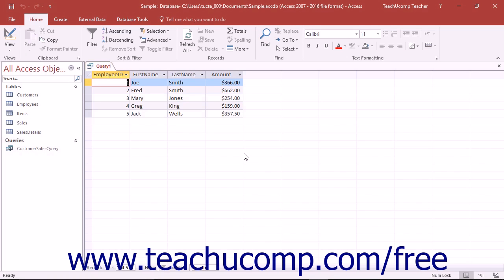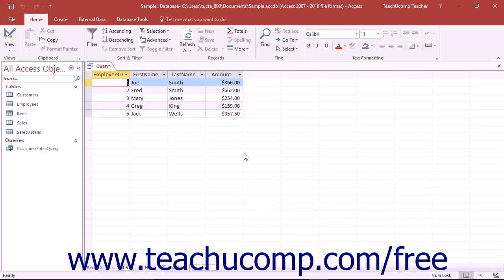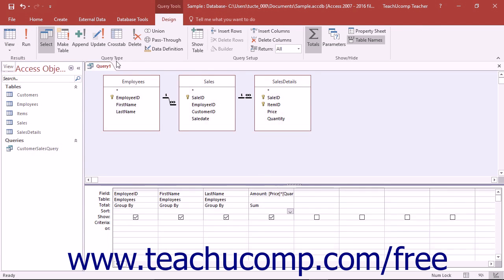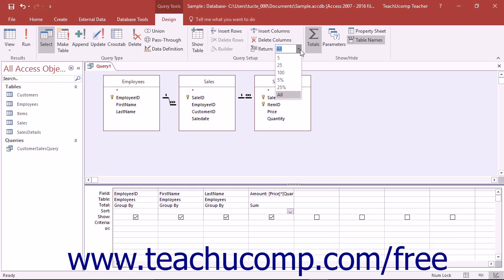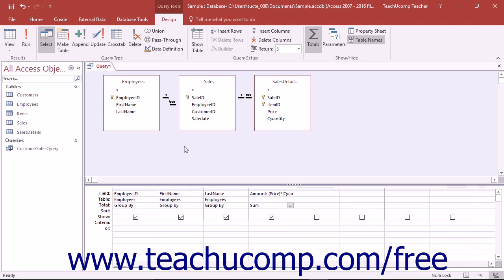Access 2016 Tutorial Creating Top Value Queries Microsoft Training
Learn how to create 'top value' queries in Microsoft Access - the most comprehensive Access tutorial available. Visit us today!